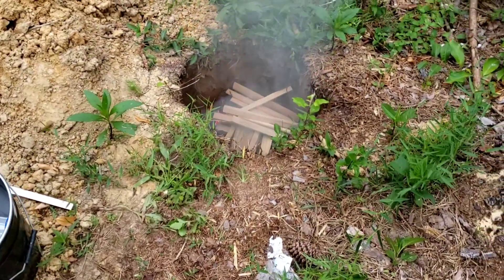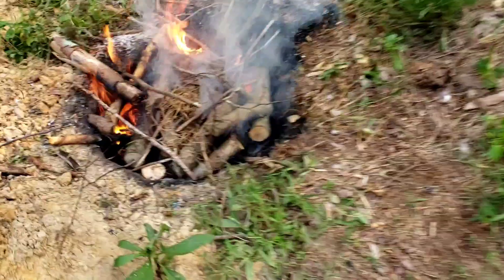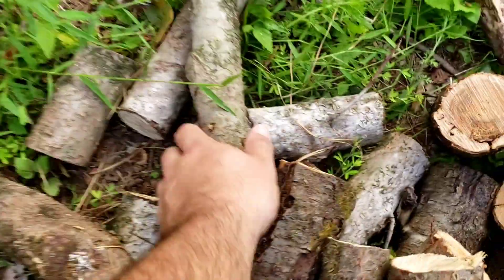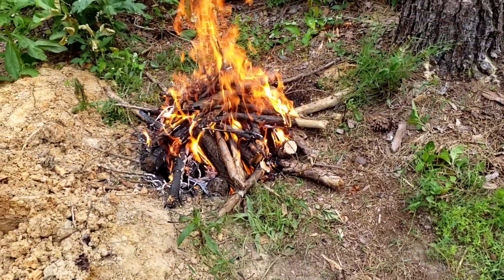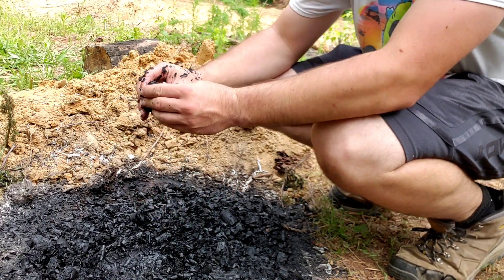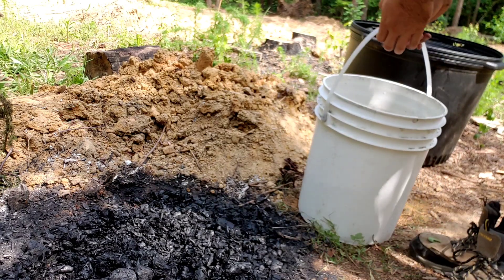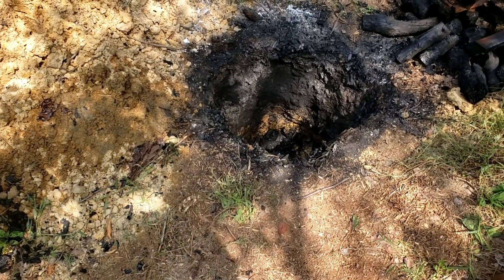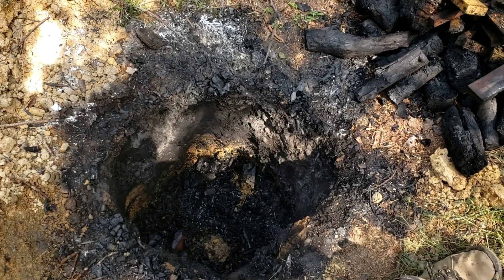How To Make Biochar Part 1